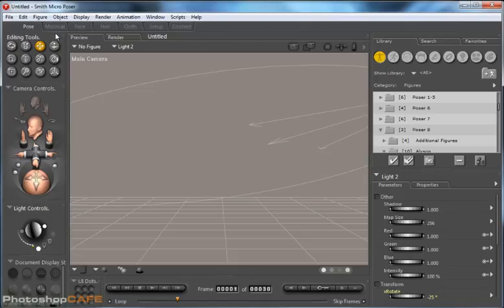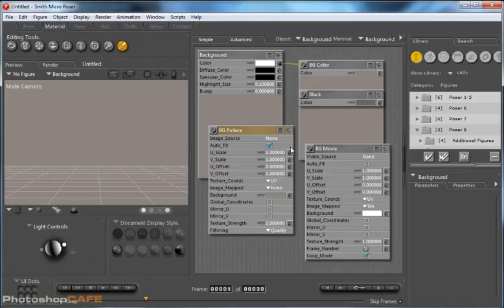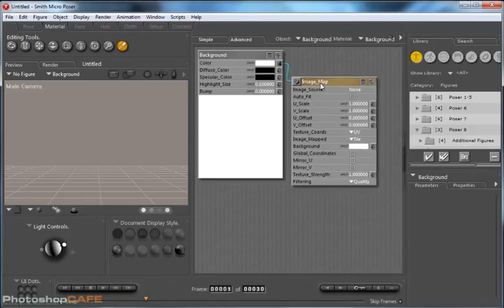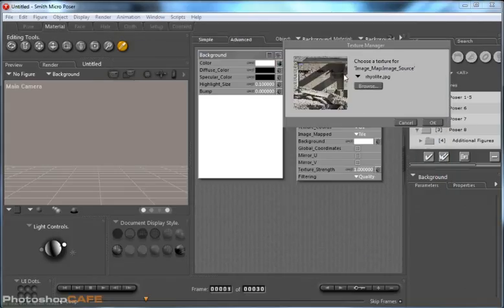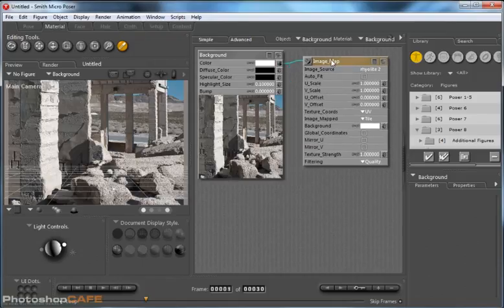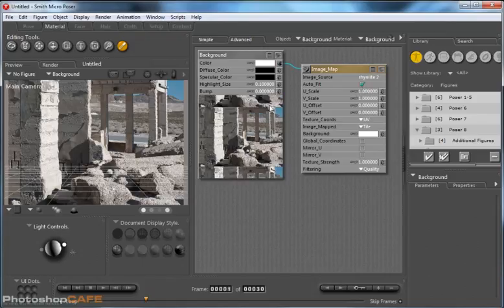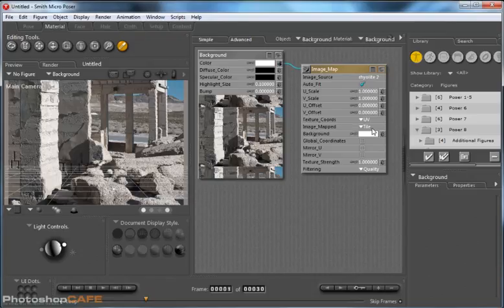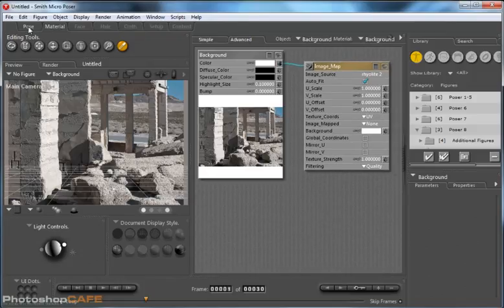IP 11 ibl